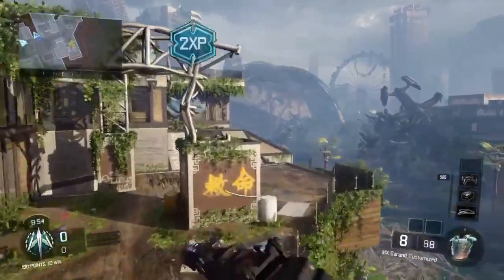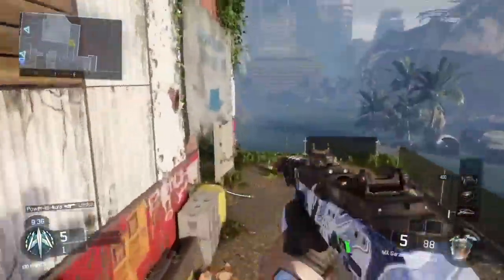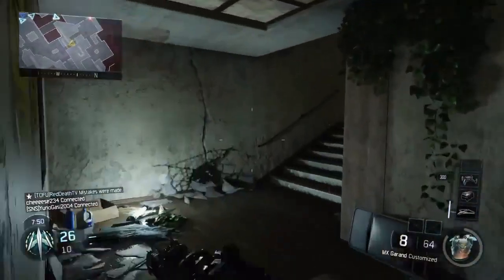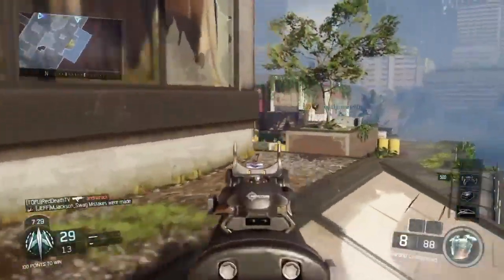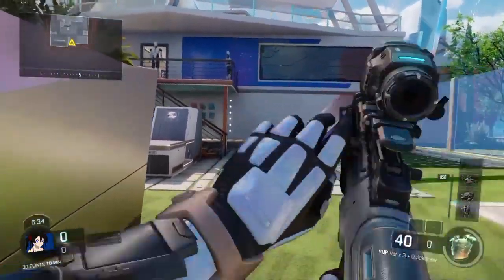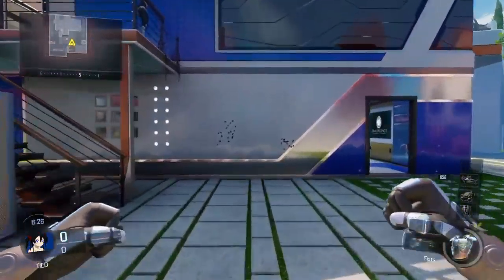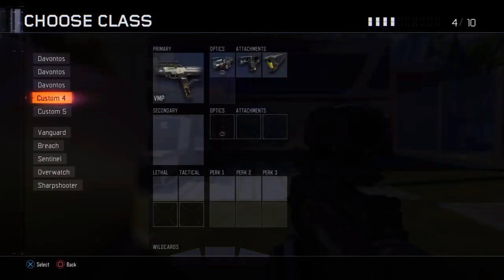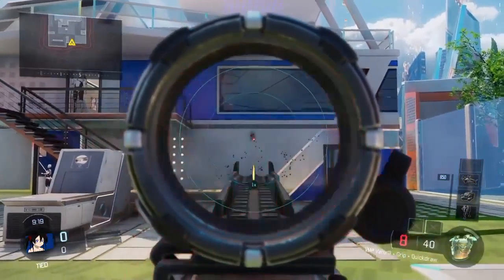Secret Recoil Reducer!!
This video announces the next Open Challenge!!
Leave your challenges in the comment space & I'll select one random challenge, & feature it in a future video :)